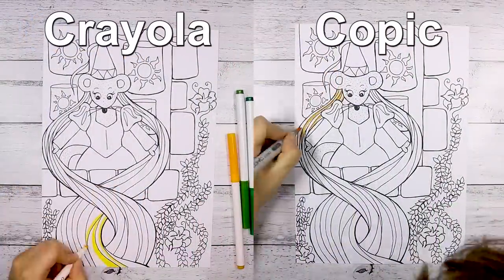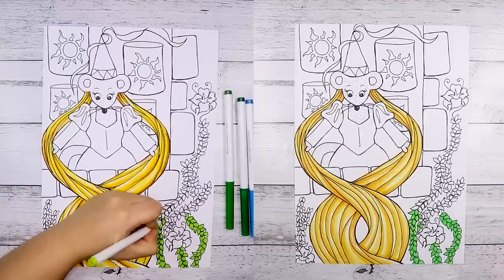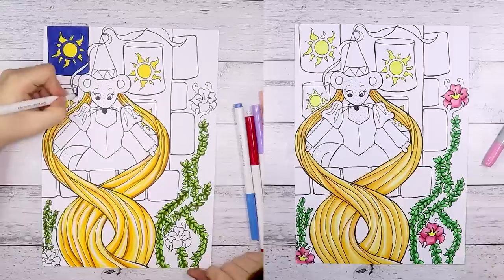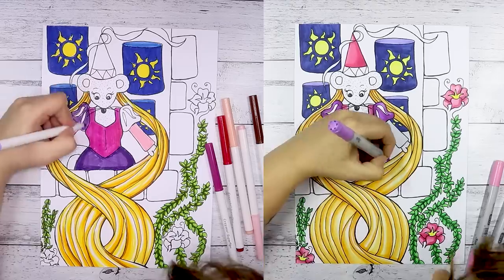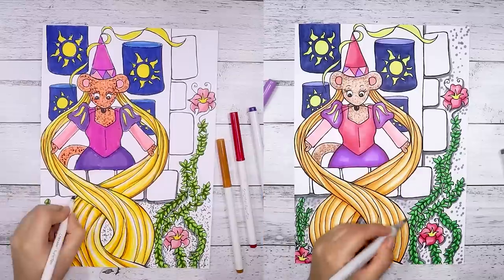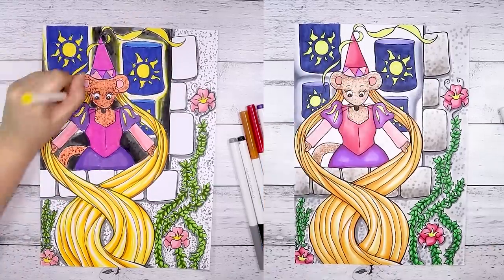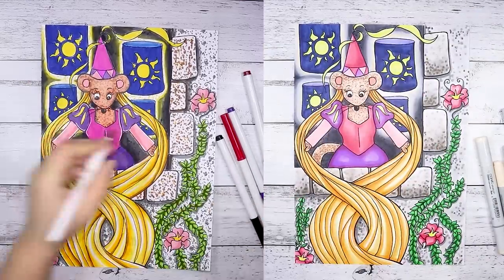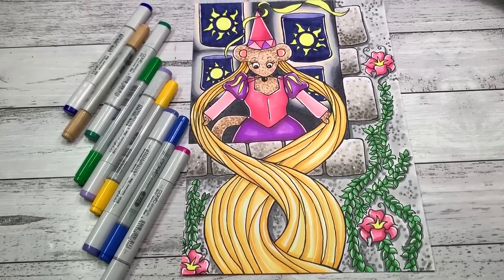CRAYOLA vs COPIC - A Marker Comparison!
HI EVERYONE! today I'm comparing comic markers to crayons markers! this was a fun video to make! hope you enjoy!